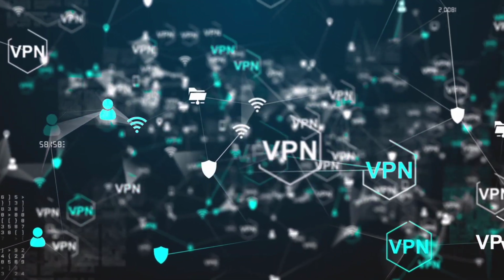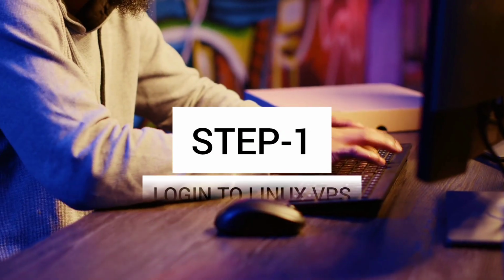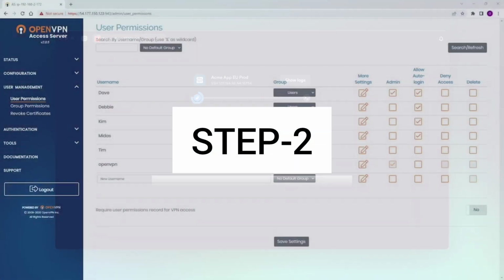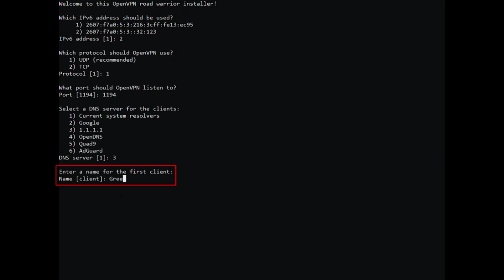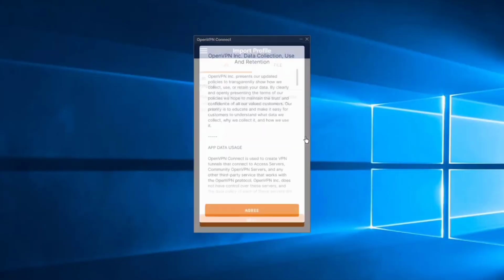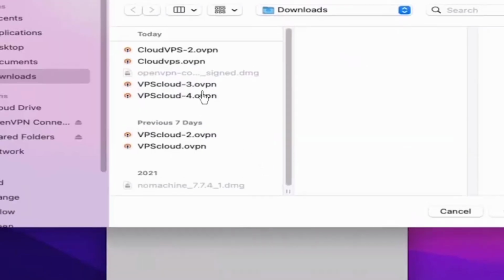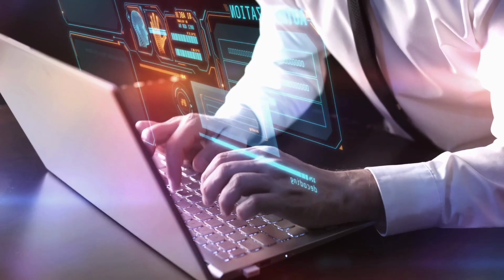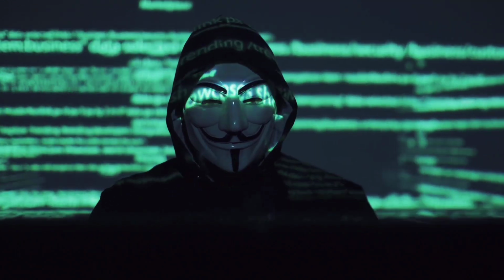Step-by-Step Guide: How to Set Up a VPN Server on Ubuntu (2024 Tutorial)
This detailed step-by-step tutorial teaches how to create a VPN server on Ubuntu. Protect your online privacy, secure your connection, and access restricted content with ease. This guide covers everything from installation to configuration for a reliable and secure VPN setup.

00:00 Start
0.21 Login to Linux VPS
0.46 Install OpenVPN on Linux
1:20 Transfer the OpenVPN file to Windows
1:42 Run the ovpn. file on Windows
1:56 Verify your IP address
2:11 Why Use a VPN?